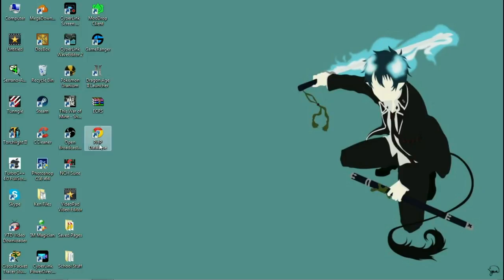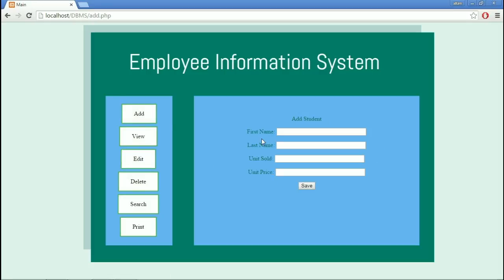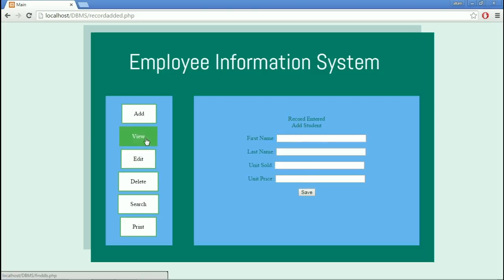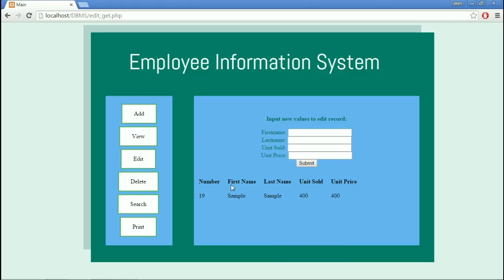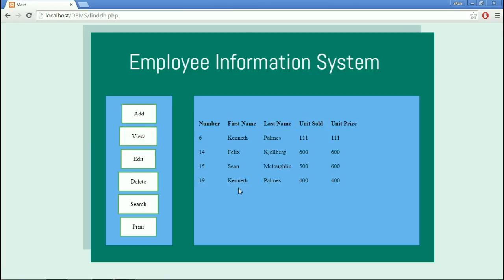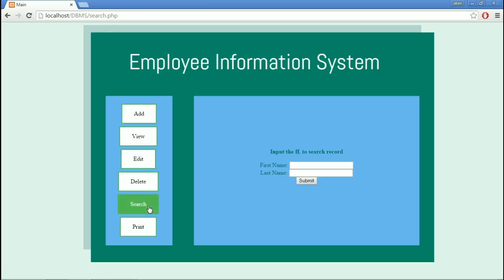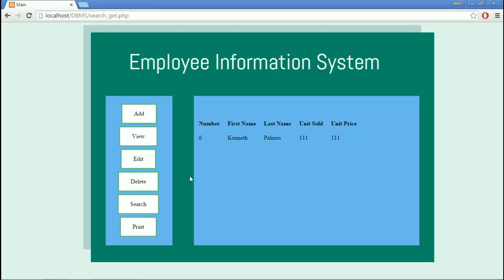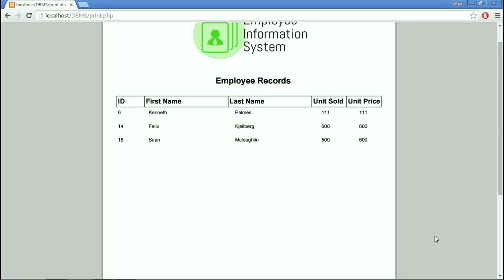Employee Information System using PHP and MySQL Server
Quick presentation of PHP Database
Add, View, Edit, Delete, Search and Print modules

For those asking for a source code, Still can't recover it.
This is an old project in our univ and it's probably gone. Sorry.
Will post the link if I found it.